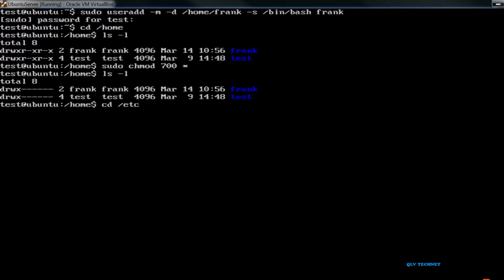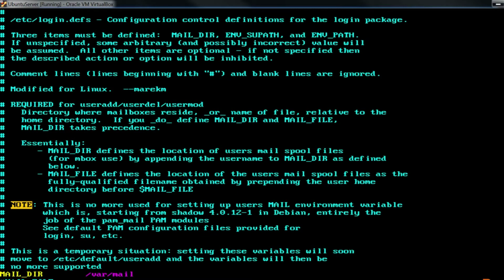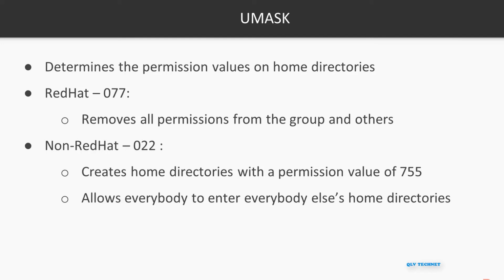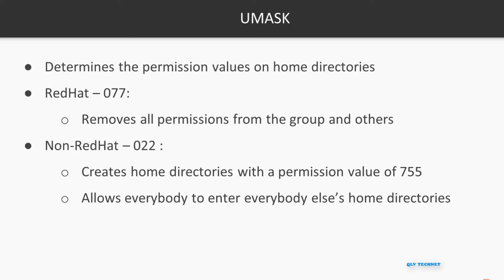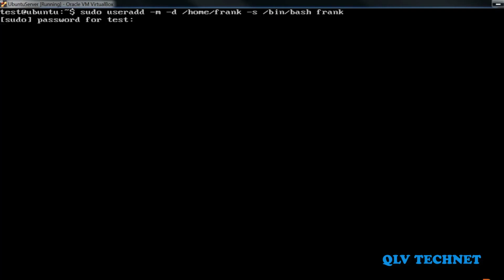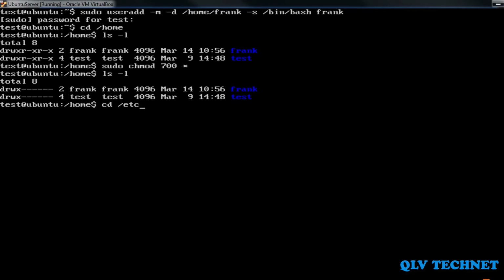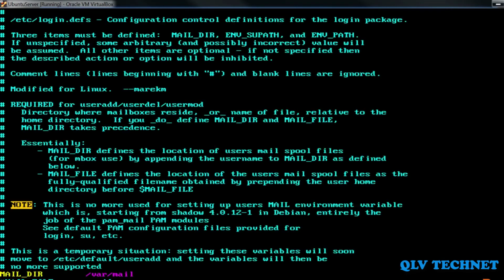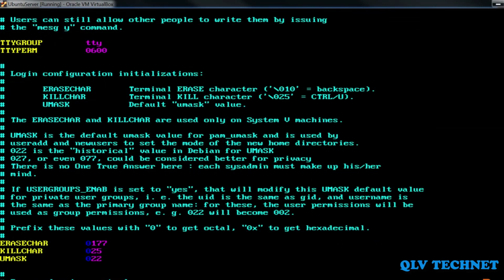08 Locking Down Users' Home Directories the Red Hat CentOS and Debian Ubuntu Way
08 Locking Down Users' Home Directories the Red Hat CentOS and Debian Ubuntu Way